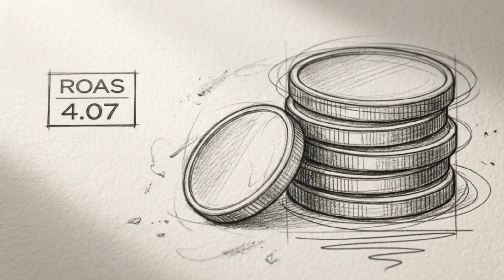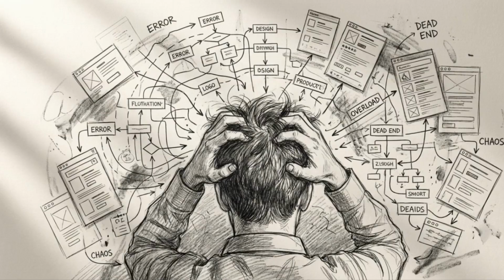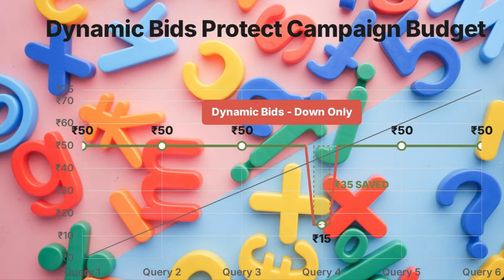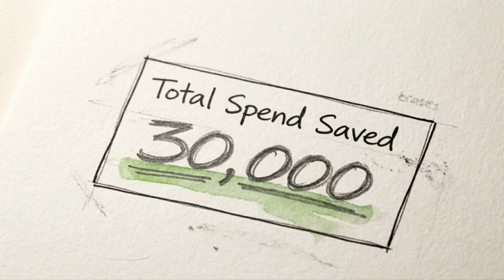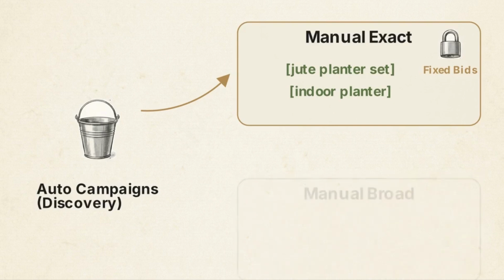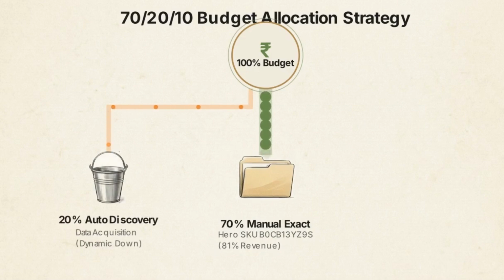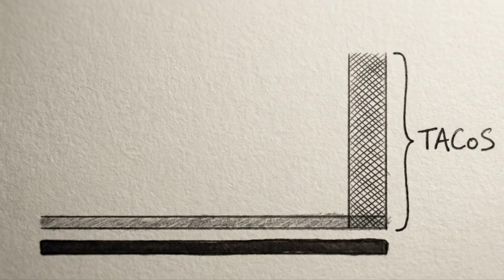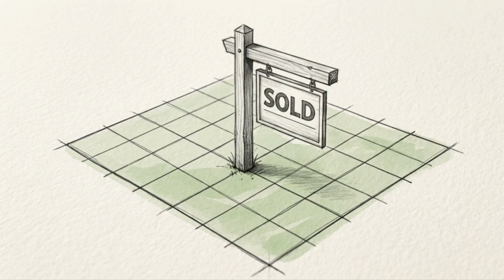Amazon Ads Strategy That Generated ₹27L Revenue — Greenarium Case Study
How I generated ₹27 Lakhs in revenue for a new home decor brand using Amazon Ads — with a 4x ROAS from scratch.
In this video I break down the complete Amazon Ads strategy I ran for Greenarium, a new home decor brand on Amazon India. You'll see the exact campaign structure, keyword strategy, budget allocation, and the results we achieved.
📌 WHAT YOU'LL LEARN:
→ How I structured Auto vs Manual campaigns for a new brand
→ Keyword targeting strategy that drove consistent sales
→ Budget allocation framework to maximize ROAS
→ How we scaled from zero to ₹27L in revenue
→ Key lessons and what I'd do differently
This is a real campaign with real data — not theory. If you're a brand owner running Amazon Ads, a marketer managing Amazon PPC, or someone learning performance marketing, this breakdown is for you.